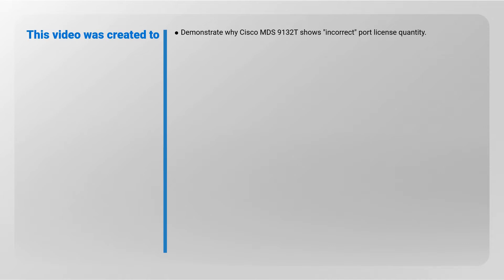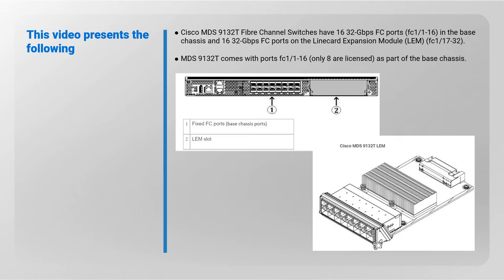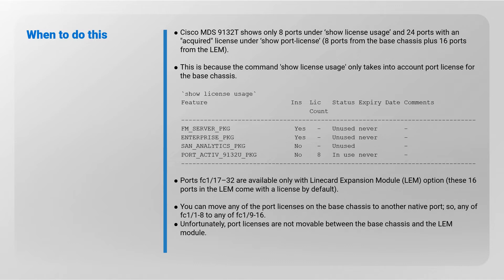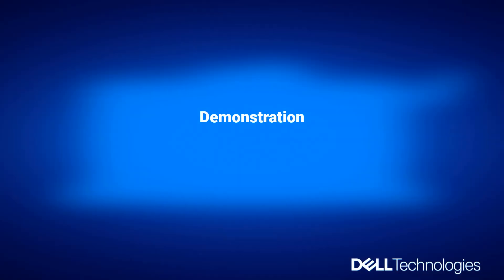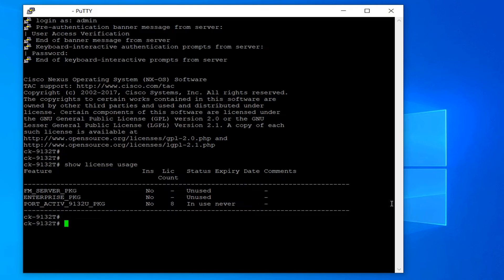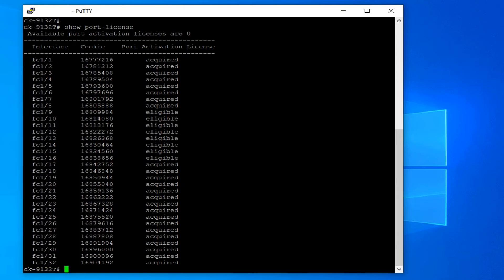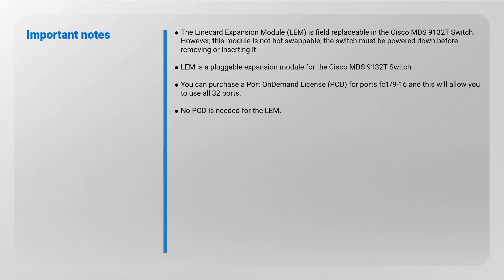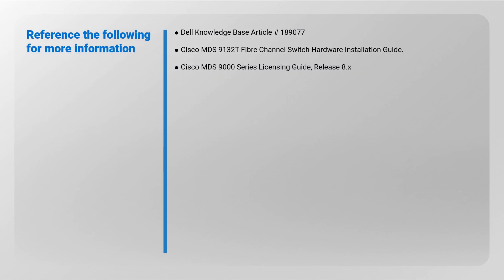Cisco MDS 9132T Showing Incorrect Port License Quantity - Connectrix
New feature: Cisco MDS 9132T Showing Incorrect Port License Quantity - Connectrix

This video demonstrates why Cisco MDS 9132T shows "incorrect" port license quantity.